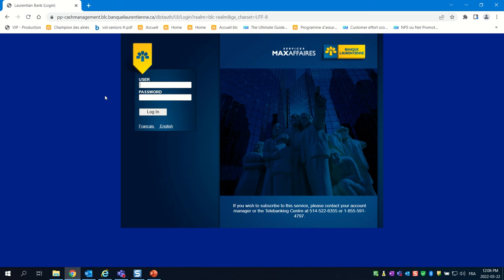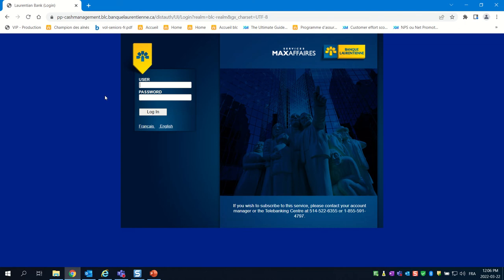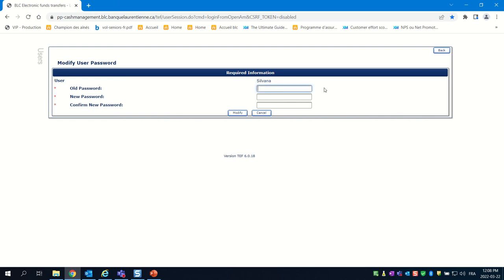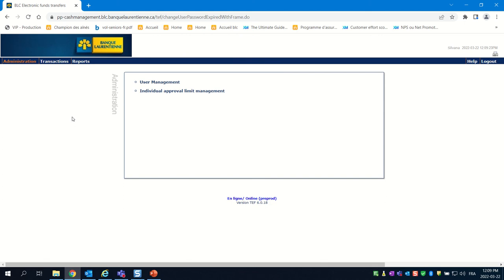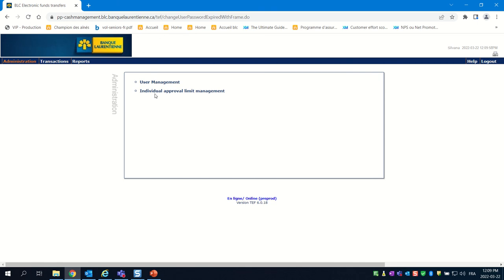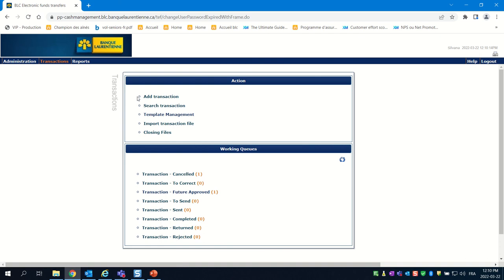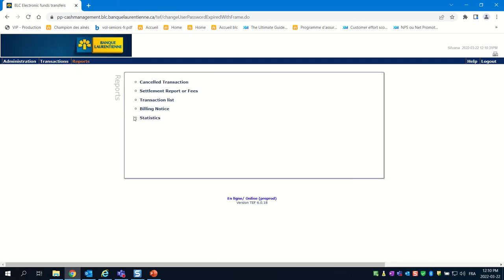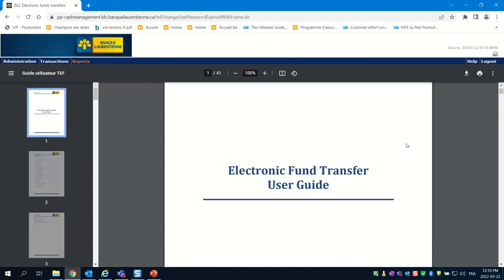Connection to the EFT Platform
This tutorial demonstrates the steps to follow when logging into the EFT platform for the first time. It also provides an overview of how to navigate through the platform and provides practical tips.